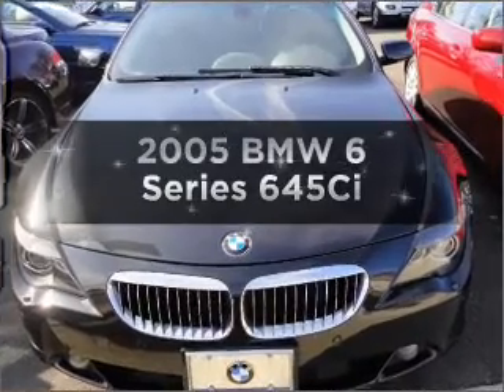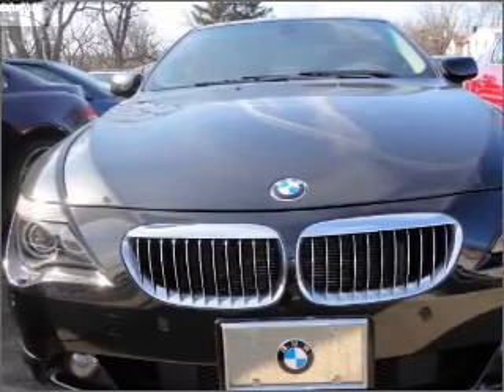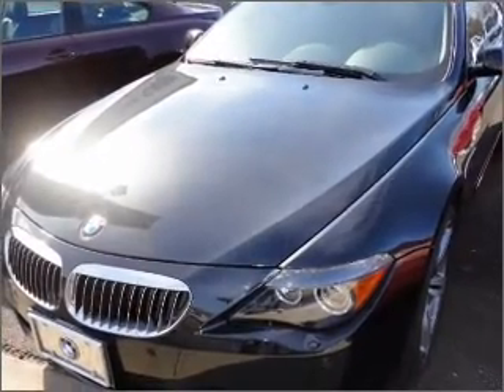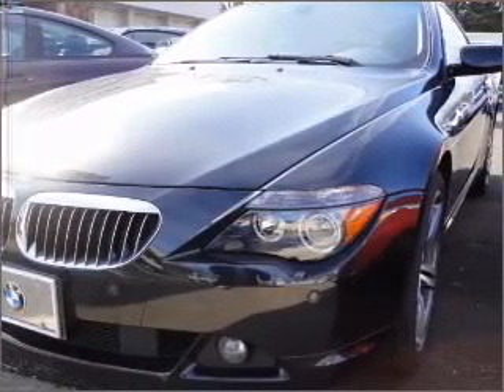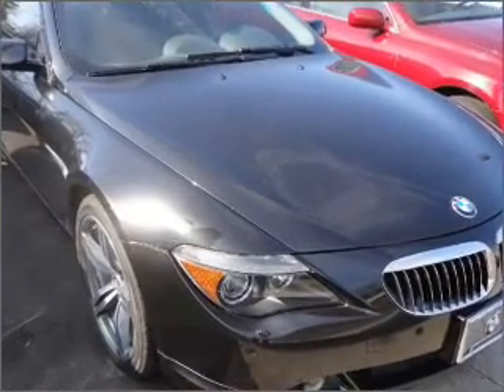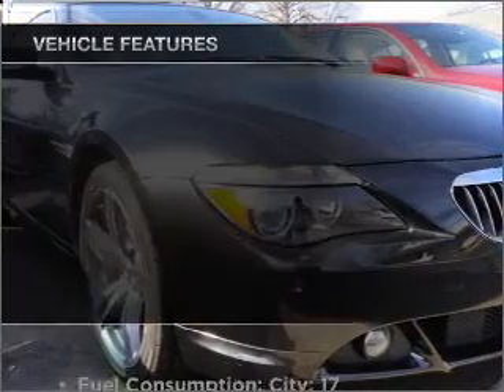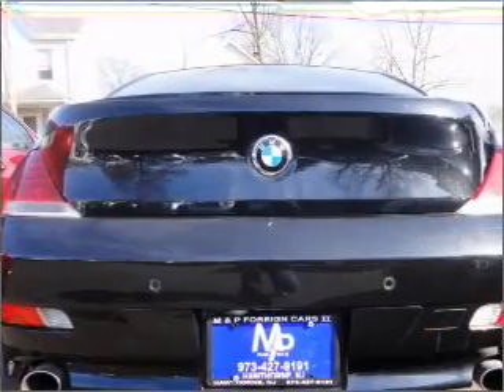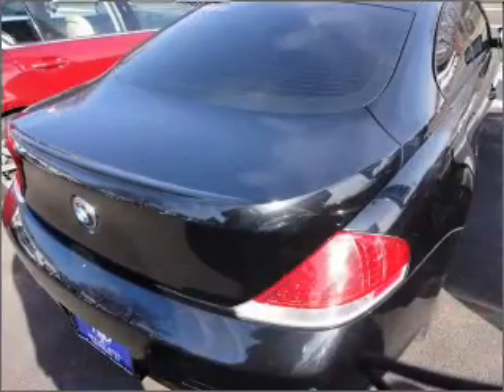2005 BMW 6 Series - Hawthorne NJ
Year: 2005
Make: BMW
Model: 6 Series
Trim: 645Ci
Engine: 4.4 liter 8 cylinder 32 valve
Transmission: SMG
Color: Black
Mileage: 68811
Address:
36-38 Lincoln Ave